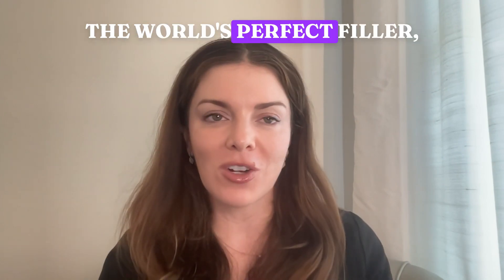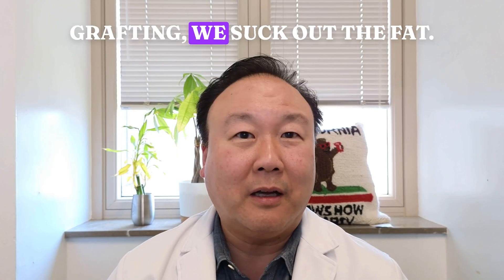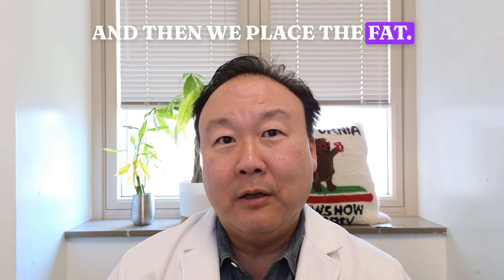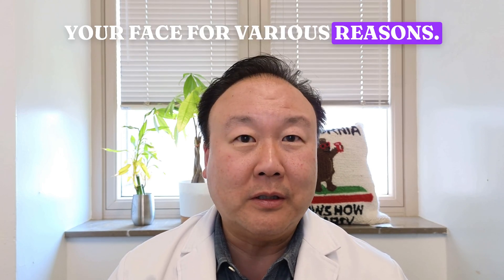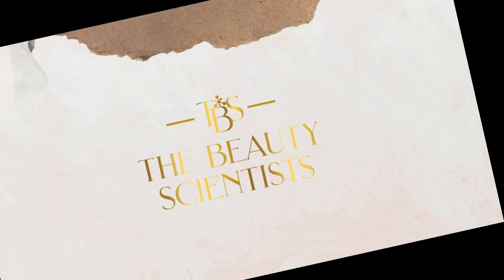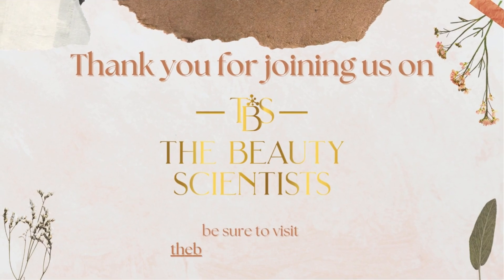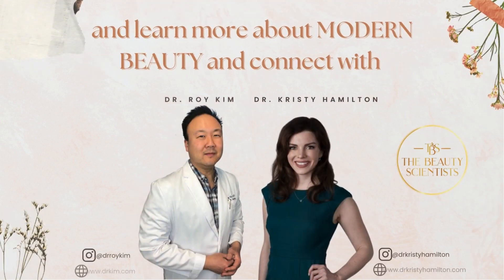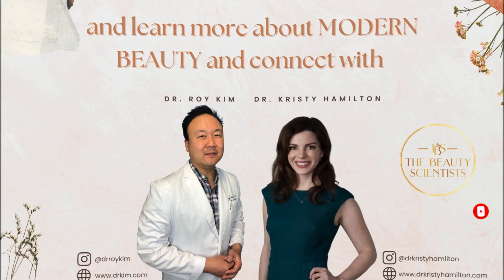Off-the-Shelf Fat Grafting? The Truth About AlloClae & The Future of Fillers | The Beauty Scientists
Discover the game-changing new fat-like filler, AlloClae, with board-certified plastic surgeons Dr. Kristy Hamilton and Dr. Roy Kim on The Beauty Scientists Podcast!

In this episode, we break down everything you need to know about this revolutionary off-the-shelf, human-derived adipose-like injectable. Learn how AlloClae works, why it’s different from traditional fat grafting, who it’s best for, how long it lasts, and how it compares to other options like Renuva and Dermaclay.